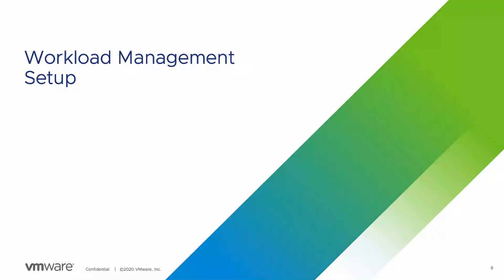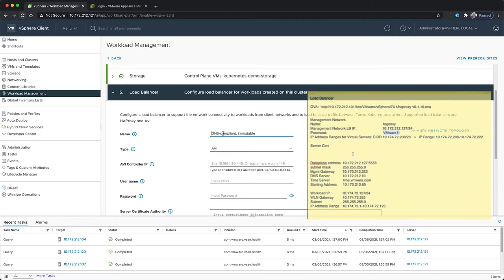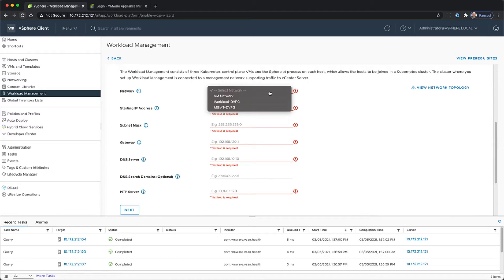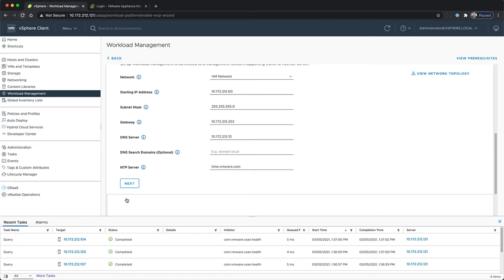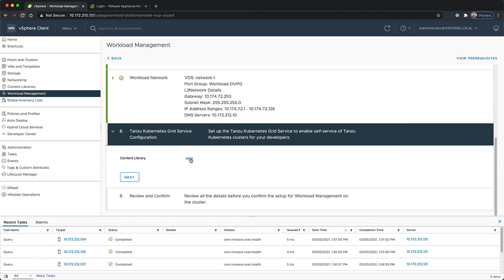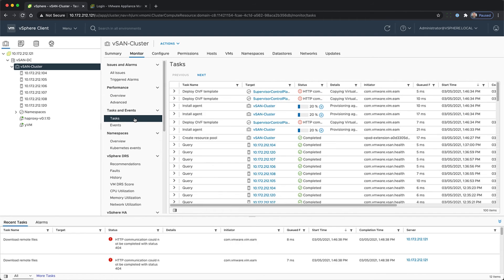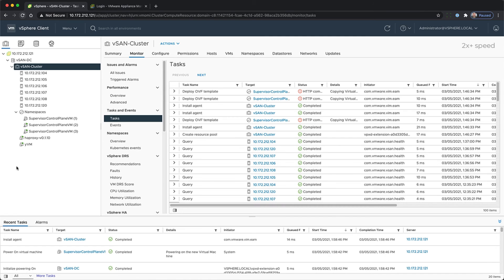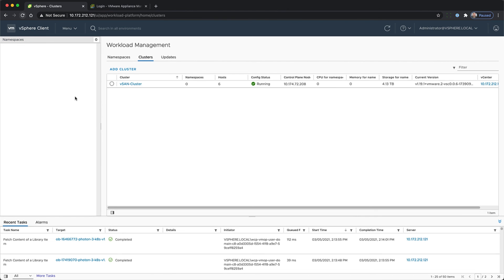Quick Bytes 6 - vSphere with Tanzu Workload Management Setup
The sixth video in the series. In this video we will take our cheat sheet that we built up and configure Workload Management in the vCenter Client.